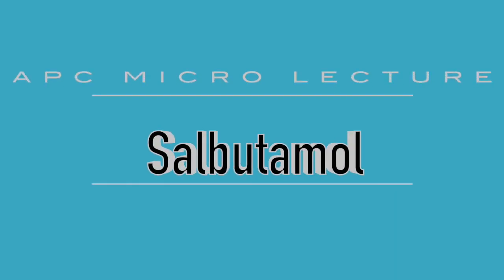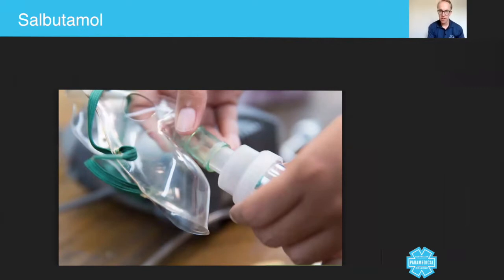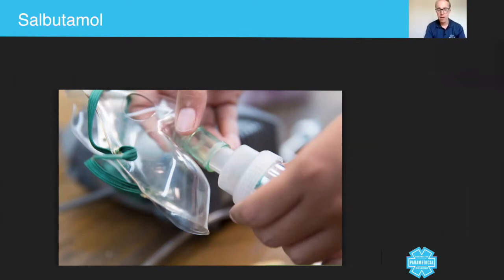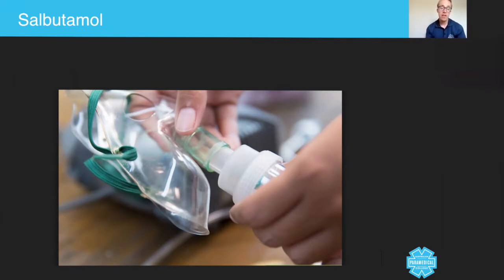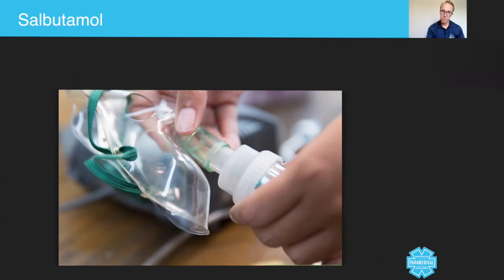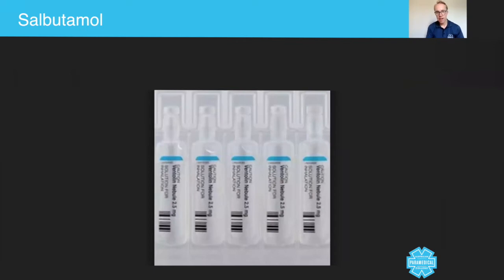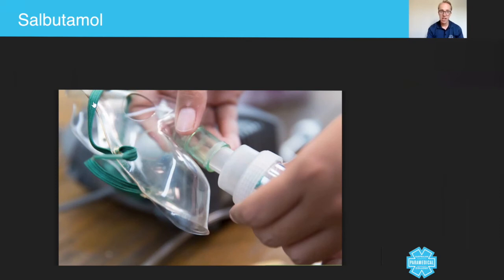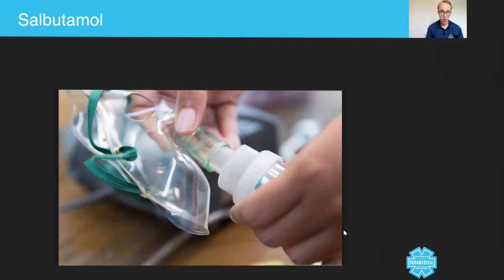Salbutamol - Australian Paramedical College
Let's talk about the drug salbutamol. Now, salbutamol is a drug that you will be able to use in the first and second clinical workshop, and it's a drug that is highly common throughout ambulance services around the world. Now, you've probably read around salbutamol, and know all about it, because it's a very common drug to treat asthma, and, in fact, it's that common you can buy it over the counter in most pharmacies now without a prescription.

Salbutamol is a drug that causes wide scale bronchodilation for the asthma patient. Now, when you're administering salbutamol, you need to be aware of the indications, and side effects, and contraindications as you do with any other drug. Just because people are able to buy it over the counter, as the paramedic when you're administering it, you really do carry the duty of care for that patient, so what that means is, if you arrive on scene at somebody's house, and you administer salbutamol as with any drug, you need to make sure that you're not going against any of the contraindications.

Now, when you're assessing and managing an asthma patient, you do have to try and establish what type of asthma is it? What are the triggers? How quickly do you have to administer it? Or, do they even need adrenaline, which is used to treat life threatening asthma. However, if you need to give salbutamol in the nebulized formula then you have to use the proper mask. Now, most guidelines today following the Australian and New Zealand Thoracic Society guidelines really do encourage patients to take their own salbutamol inhalers before you give the nebulized salbutamol, because it's a much stronger concentrated dose, and you're using medical grade oxygen to give it, meaning you're gonna have more side effects including tachycardia.

So, one of the biggest side effects is a tachycardia, because it stimulates those heart receptors. Nebulized salbutamol looks a little bit like this. Now, it's slightly come in different packages, but this is basically your salbutamol, and as you can see here it's 2.5 milligram cartons, which is usually reserved for that ... One of these cartons is usually a pediatric dose, but in adults, it's generally speaking five milligrams, so you take two of those together, you twist the top off. It's a fluid substance, and then, you insert it into this mask.

So, as you can hear ... See here you've gotta mask with an air con ... They call it an air con. It looks like an a air con. You twist the top off, and you pour the fluid into this container here, put this back on. Connect it to the mask, and then, you have an oxygen tubing that you connect to the bottom of this that goes into the medical grade oxygen canister, and then, you turn the oxygen on to about five or six liters, or until you can get a nice mist in the mask.

Now, you will be having opportunities to practice that in the workshops, so if you've never seen that before don't panic.

RTO 32513